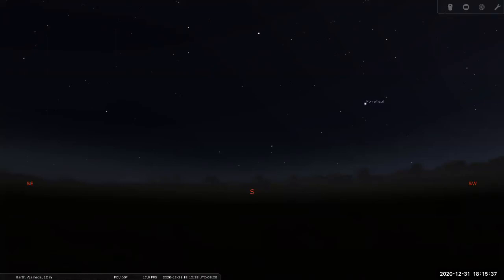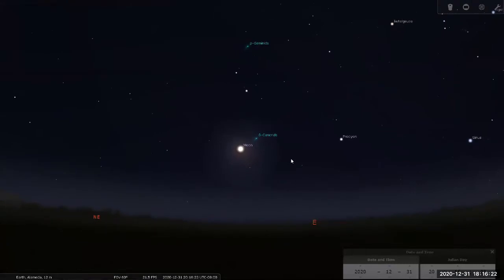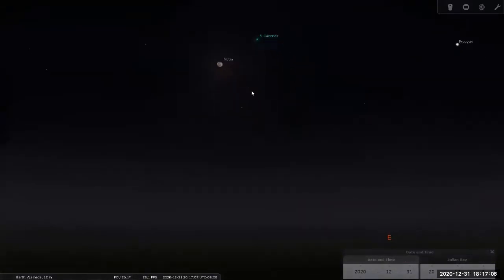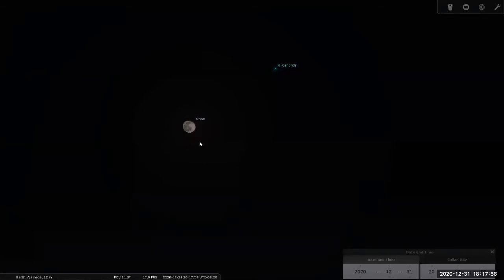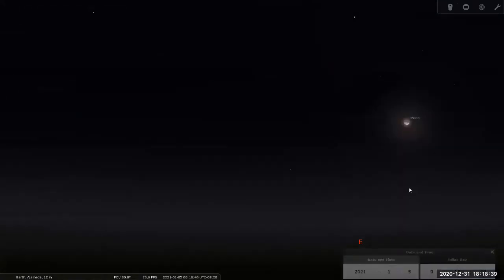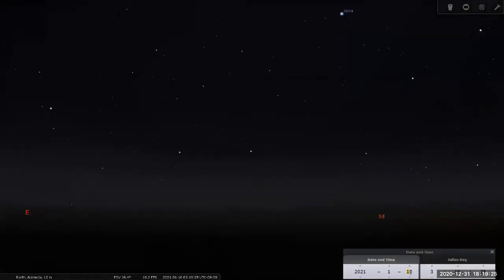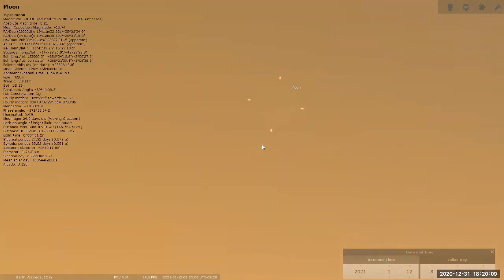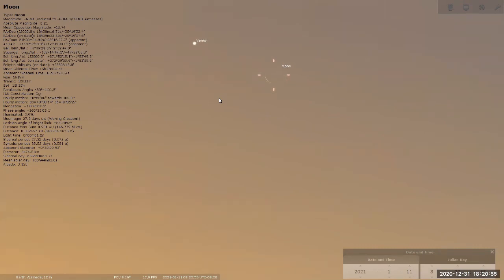ASTR 10 - Simulating Moon Phase Observation (for Intersession)